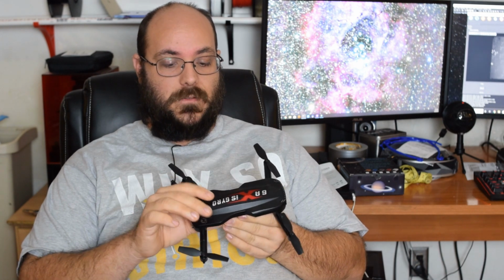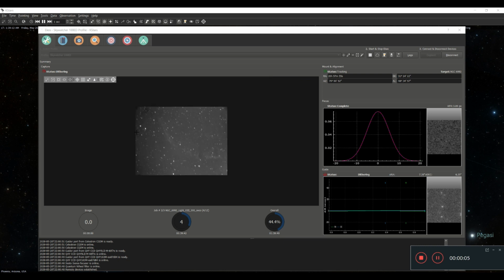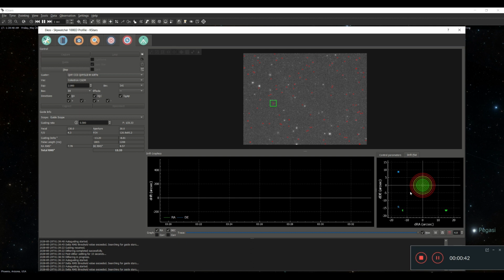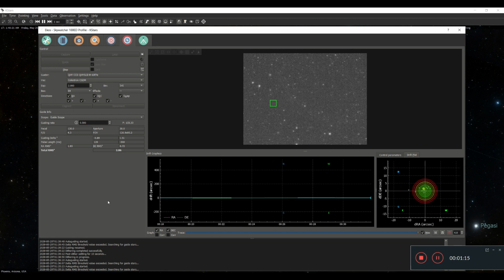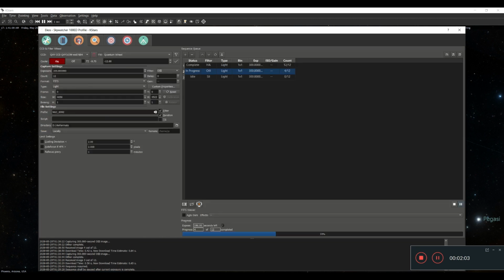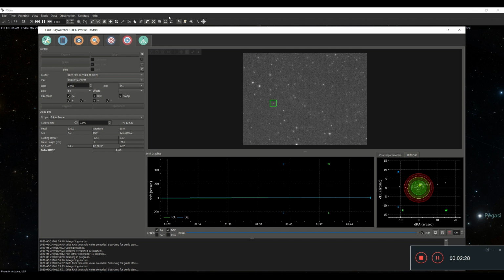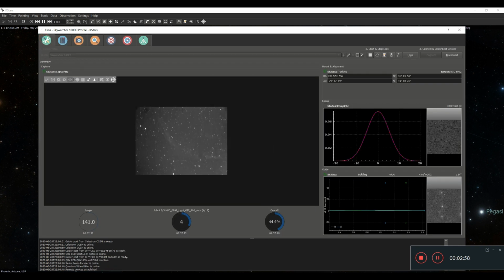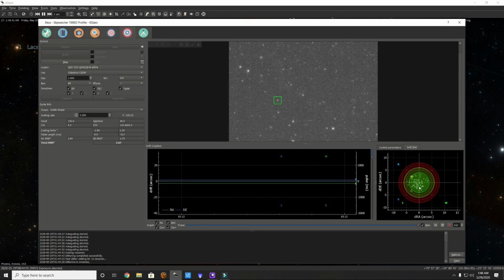East Veil Nebula ( with lots of problems)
Over the course of 3 days i imaged the East Veil Nebula. I am having various problems with kstars and ekos which i cant seem to resolve.